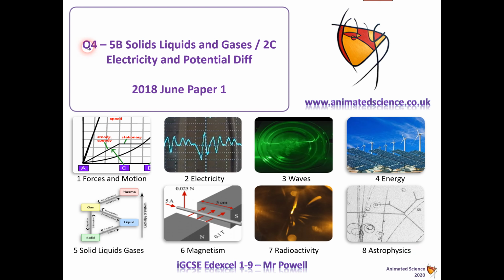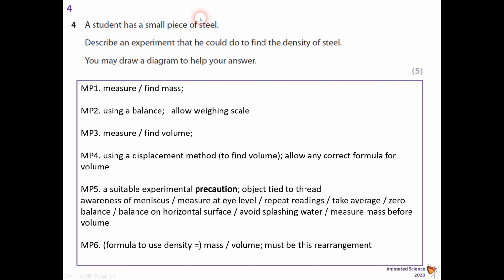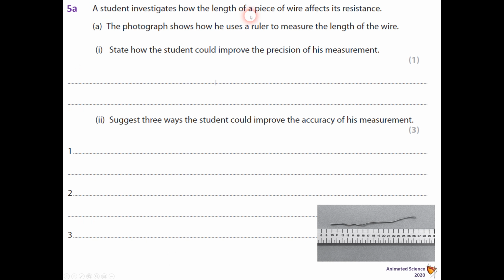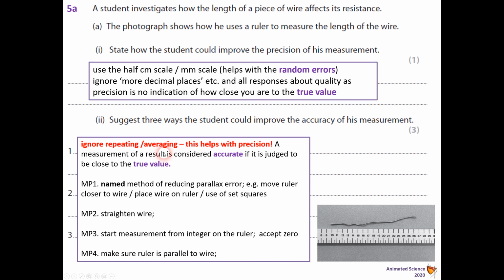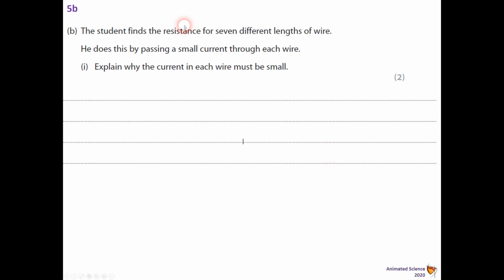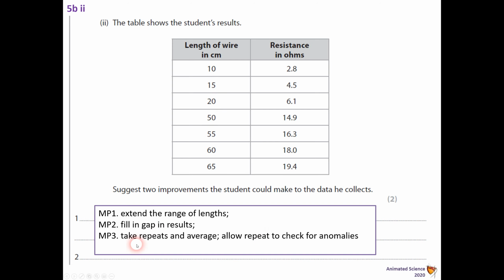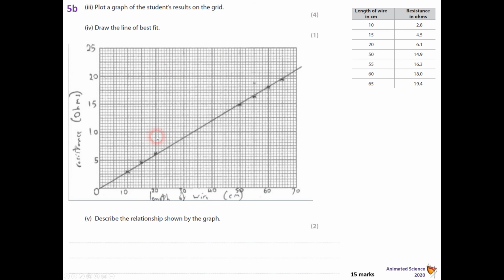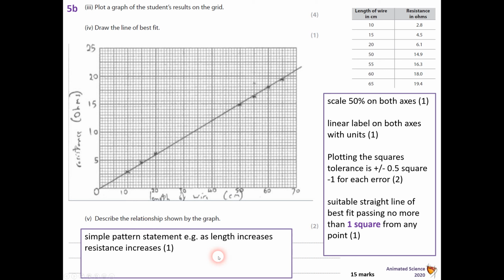Q4 and 5 5B SLG and 2C Elec and PD June 2018 iGCSE Physics